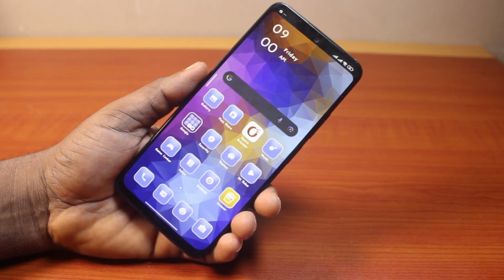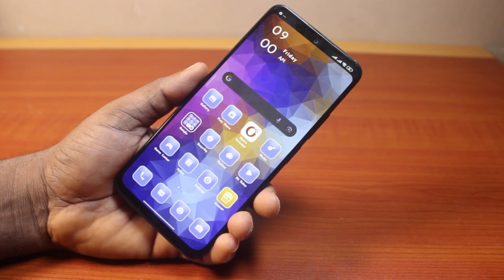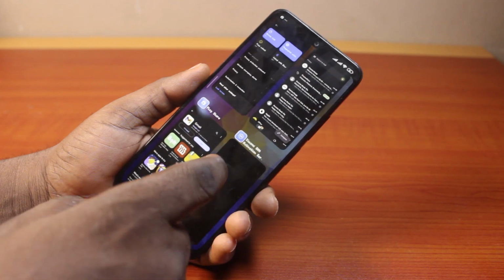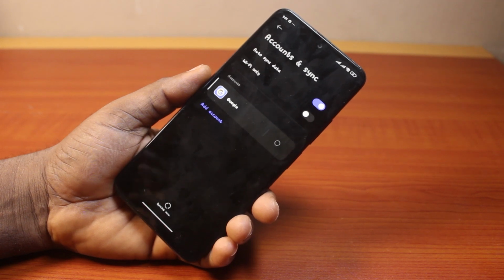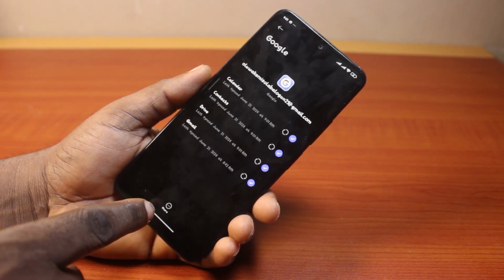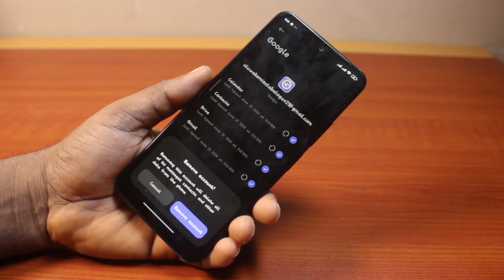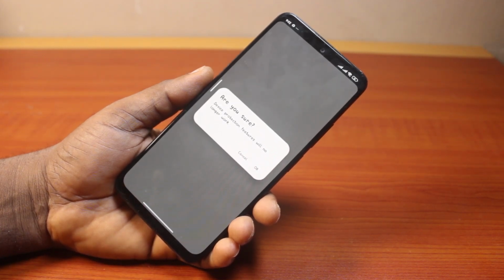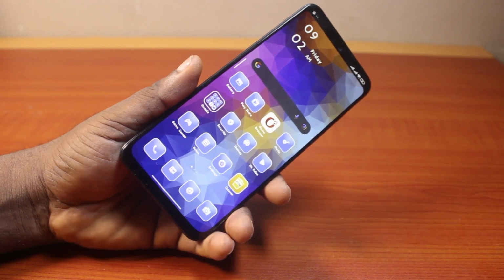How to Remove Gmail from Android Phone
Here in this video tutorial, you will learn how to remove Gmail from Android phone. You are advised to remove your Google account from your Android phone if you can't remember the Gmail password yet you intend to reset or format the phone.